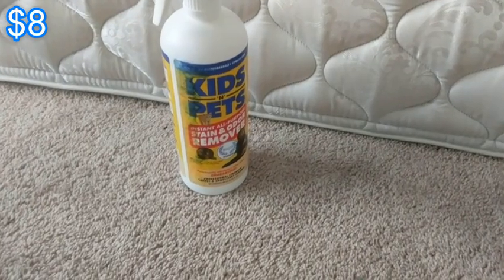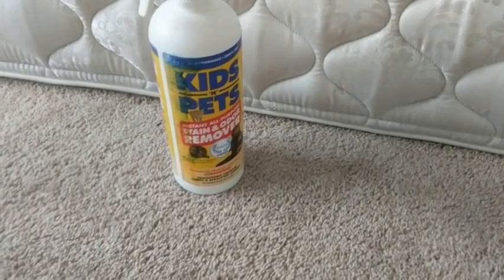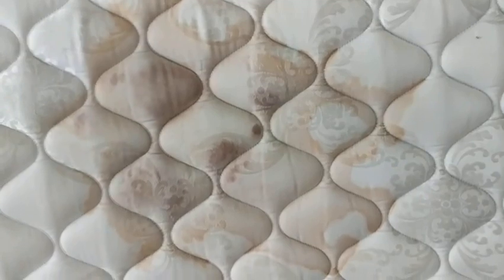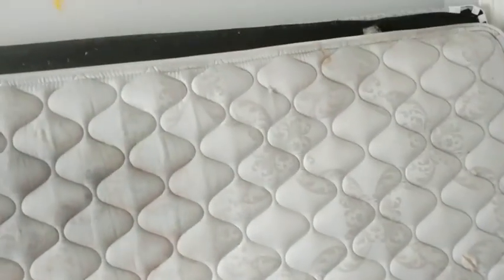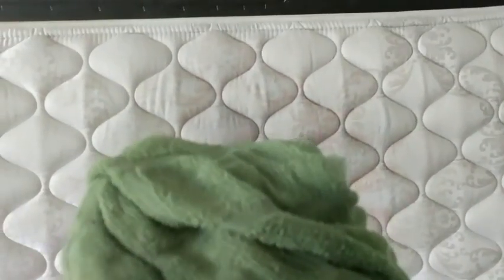Kids N Pets Stain and Odor Remover Product Review-Mommy reviews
Kids and Pets Cleaner Product Review- This stain started as a dried, spilled coca cola that a teenager hid for a long time. Shows before and after cleaning with kids and pets cleaner. It has enzymes in it to keep animals from remarking the same spot. Mommyisms approved!

Kids N Pets Stain & Odor Remover:

Other cleaners in the mommyisms arsenal:
Lysol Dual Action Wipes: